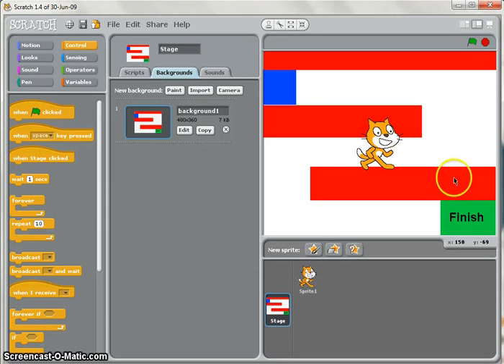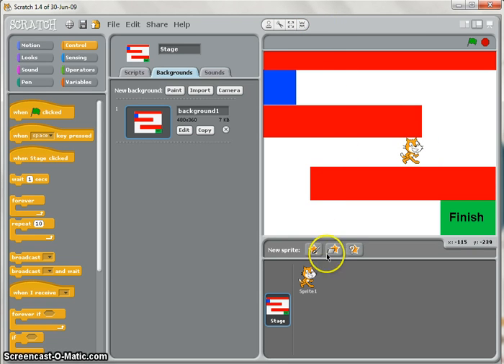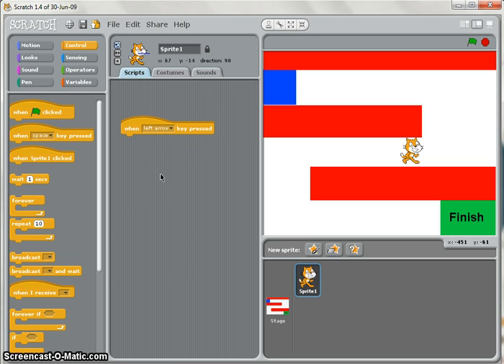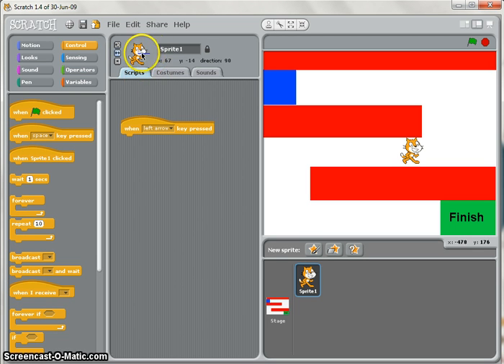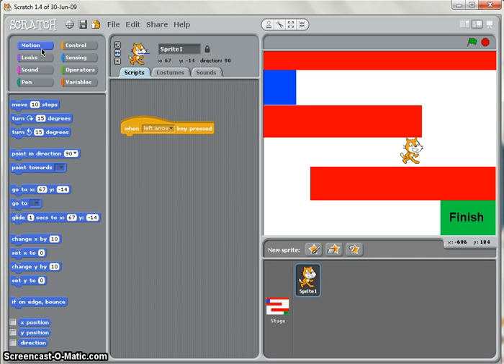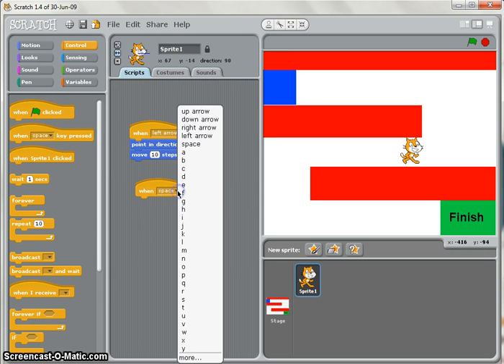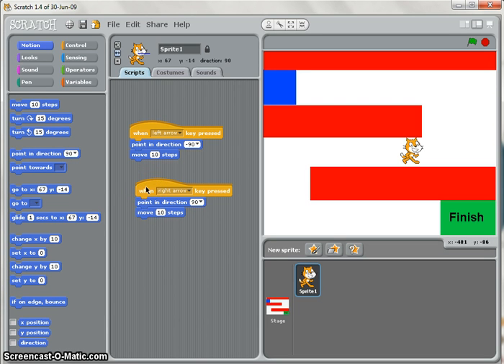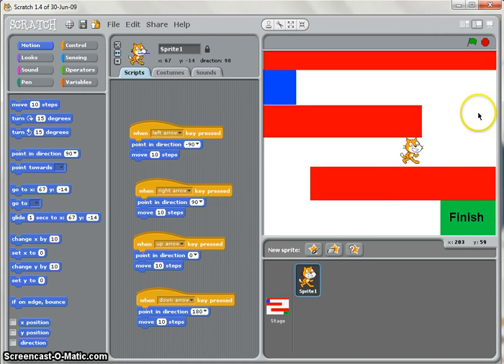Maze Game 3 I can program the sprite to move using the direction keys